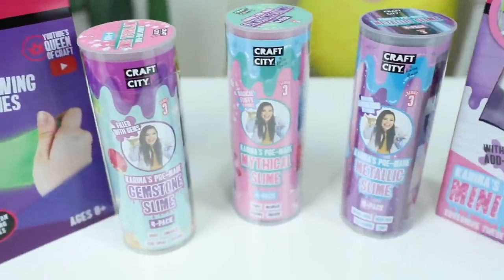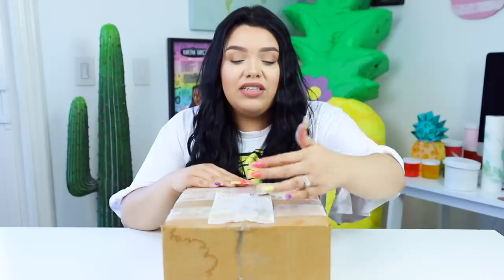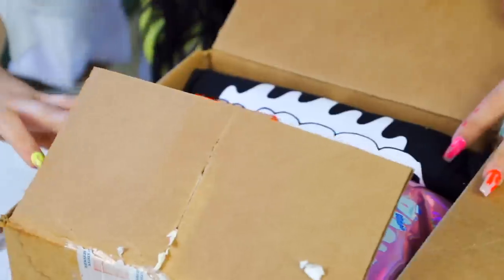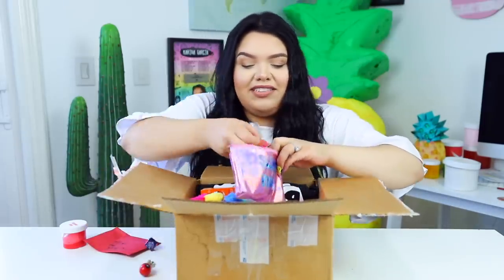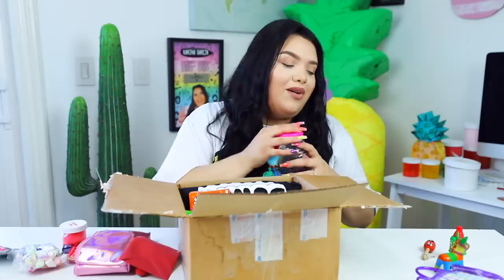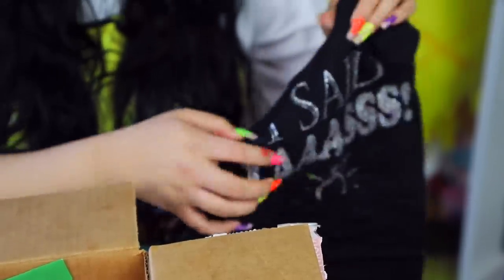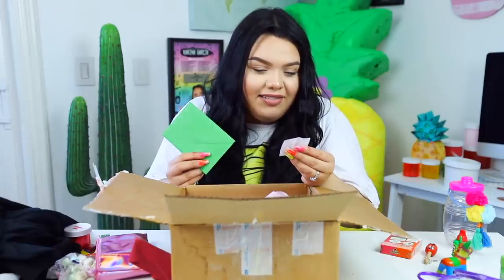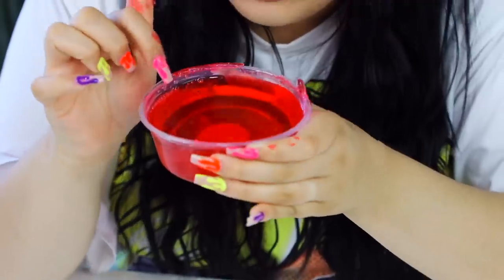unboxing a 1 Year old Slime Package...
I found a slime package that is over 1 year old.. whats inside?!

CAN YOU BELIEVE CRAFT CITY JUST RELEASED 9 NEW PRODUCTS AT TARGET?! SNATCH NOW!

Follow @slimemaniaexpo on Instagram for updates on Slime Mania!

HERE'S HOW TO BUY ALL OF MY CRAFT CITY SLIME, SQUISHY & DIY PRODUCTS

DO YOU HAVE ALL THREE OF MY BOOKS?
Must-Try DIYs: 20 Crafts & Life Hacks
DIY Slime
Next-Level DIY Slime